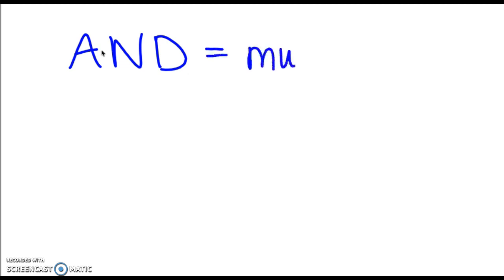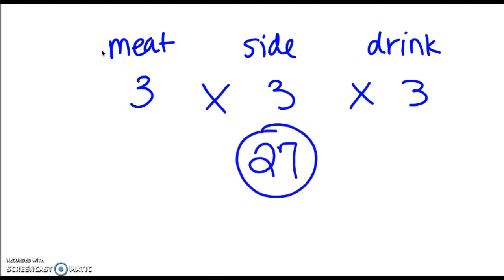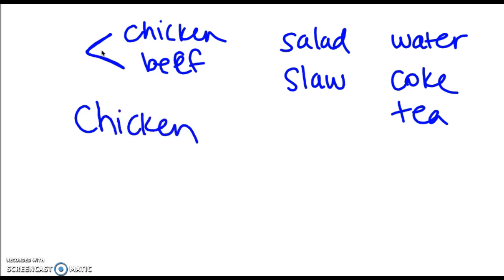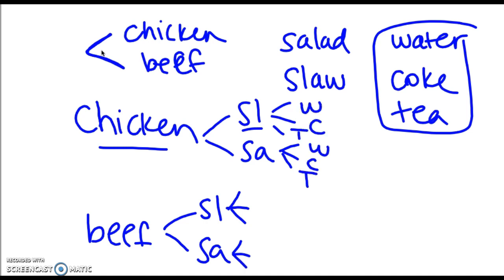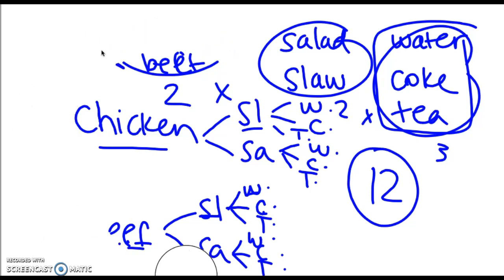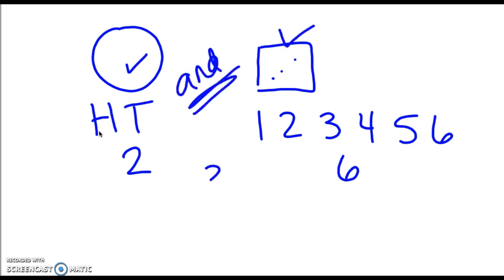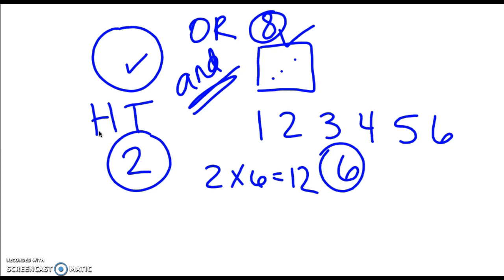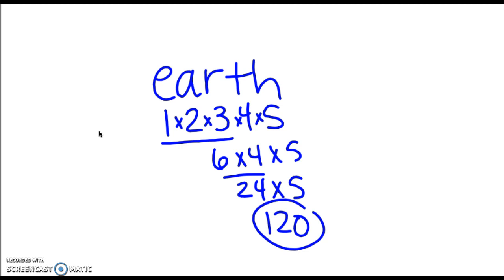Probability Test Review